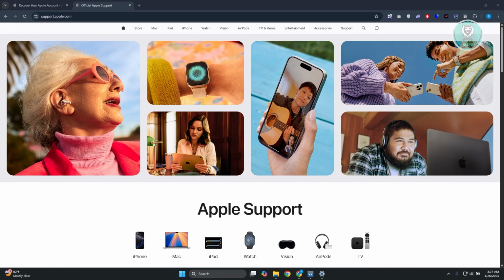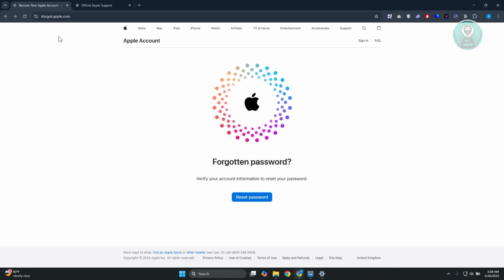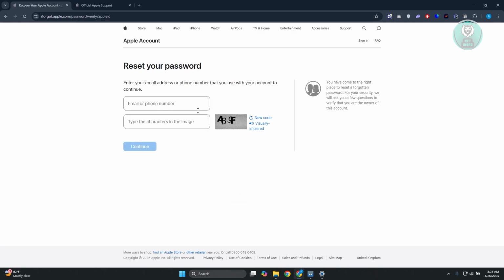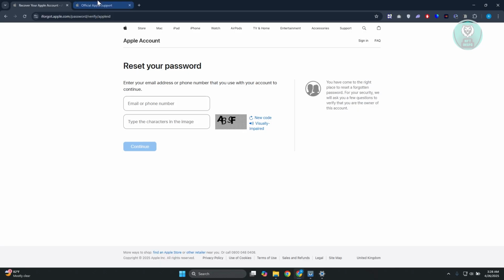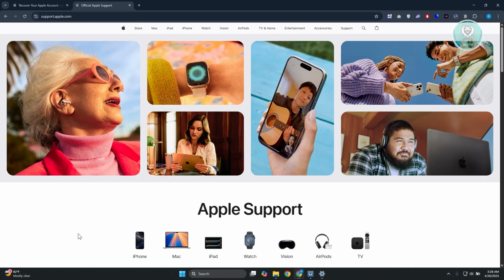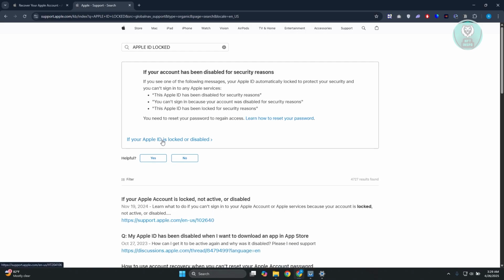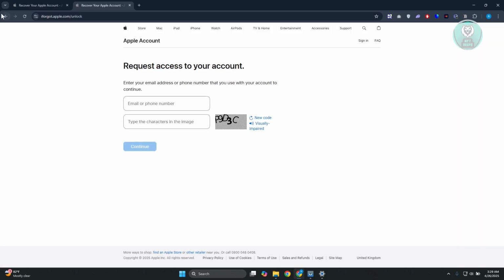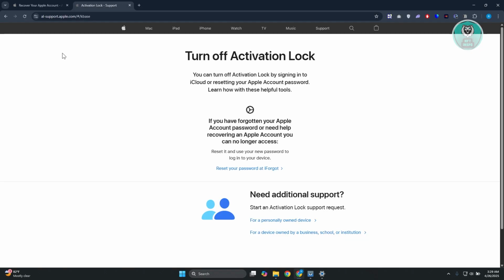How To Fix Apple Account Is Locked And Cannot Be Used (2025)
If you want to be able to fix the "Apple account is locked and cannot be used" problem, then this video will be perfect for you!